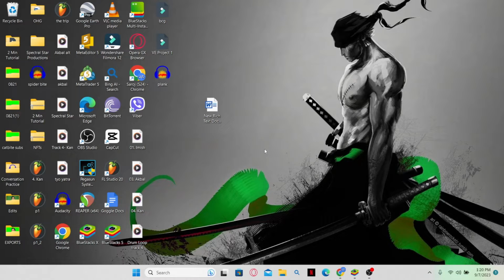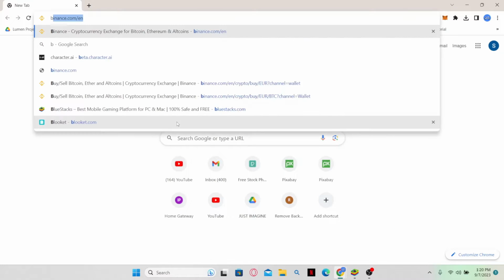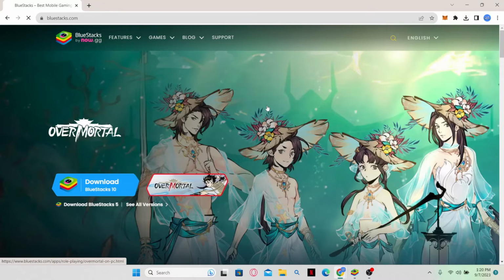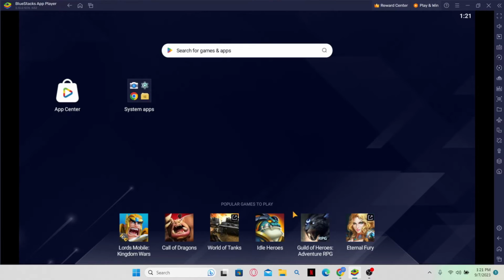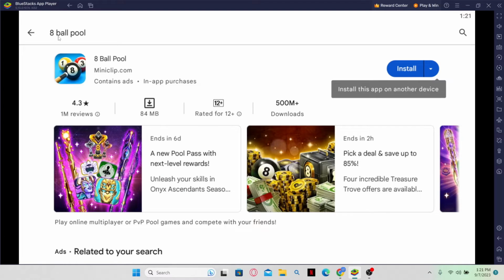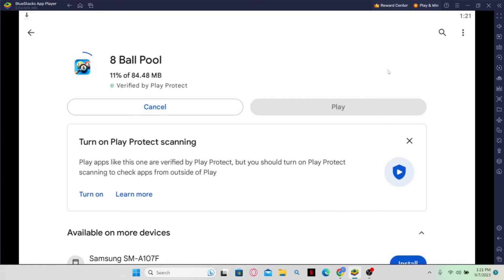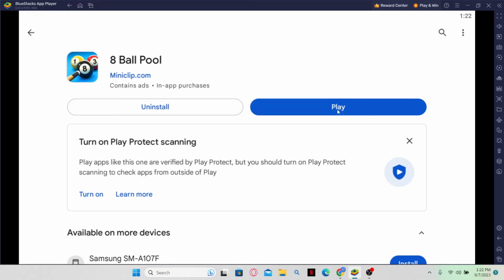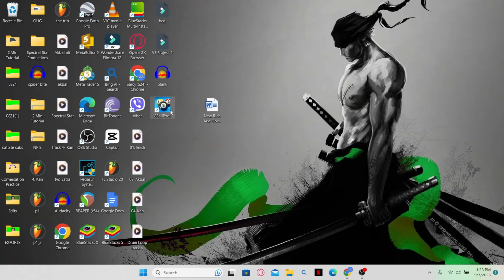How to Download & Install 8 Ball Pool on PC 2023?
Ready to take your billiards skills to a larger canvas? In this step-by-step guide, we'll show you how to download and install 8 Ball Pool on your PC, ensuring you have the perfect setup for immersive and competitive gameplay. Join us to experience the thrill of playing 8 Ball Pool on the big screen!